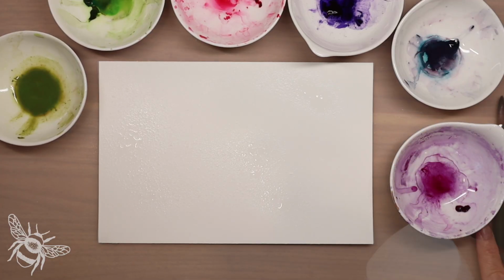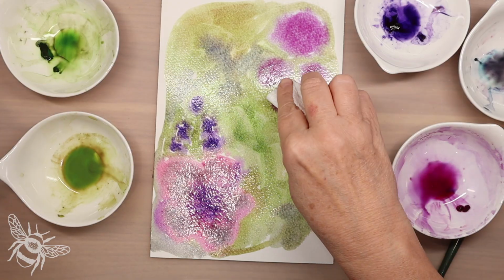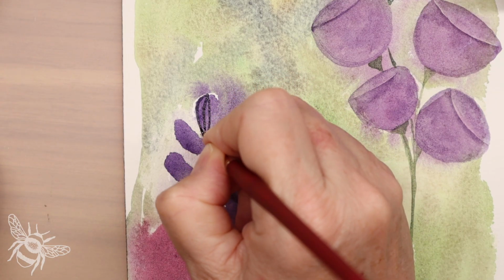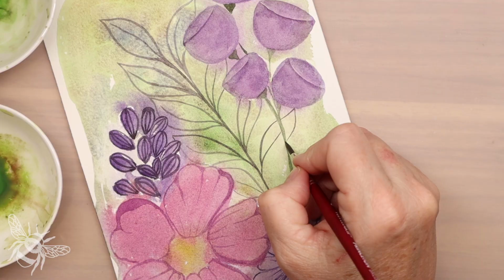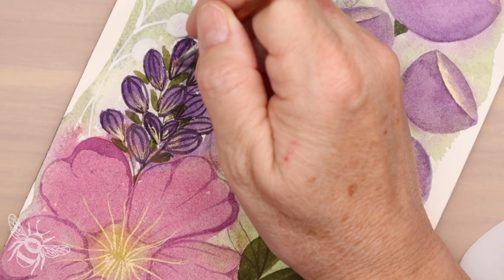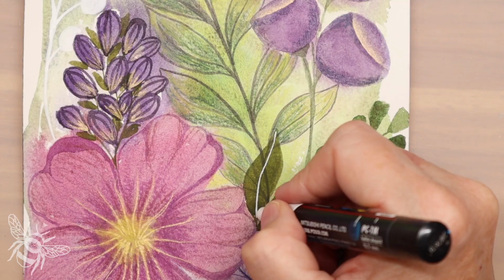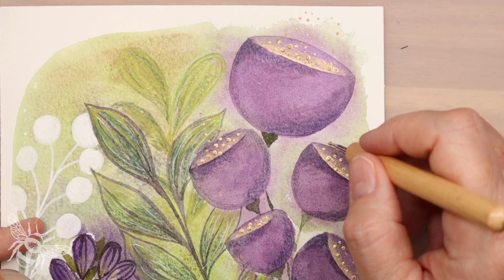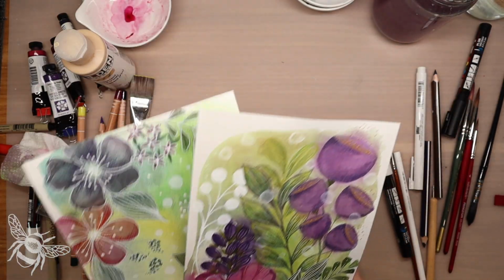More Florals for you this Week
Hi all!
Happy Friday and welcome to today’s video! I'm trying the same color palette again today, but doing something completely different with it.

If you’d like to see more art and close up’s from art I make here, I’m on Instagram

Some of the following links from Amazon are affiliate links, which means, if you decide to buy an item you clicked on here, I make a small percentage from your purchase, at no extra cost to you :) I appreciate every purchase you make through this link, as it goes directly back to supporting my channel.

Hahnemühle Watercolor Pad

Princeton Velvetouch Paintbrush, Size 10

Princeton Velvetouch Paintbrush, Size 8

Utrecht Series Watercolor Brushes
Round, Size 0, short handle

Round, Size 1, short handle

Caran D'ache Palette

DANIEL SMITH Extra Fine Watercolors:
Lunar Violet
Quinacridone Purple
Quinacridone Rose
Moonglow
Green Apatite Genuine
Serpentine Genuine

Golden Fluid Acrylic Paint Gold Deep

Posca Pens
White Ink - Pack of 3

This is the box I have: Caran d'Ache Luminance 6901 Box of 100 Individual Color Pencils

Caran D'ache Luminance Colored Pencil Set of 40

I film my videos with my Canon EOS M50 Markii and the Sony ZV-1